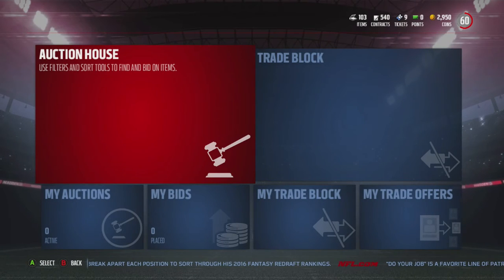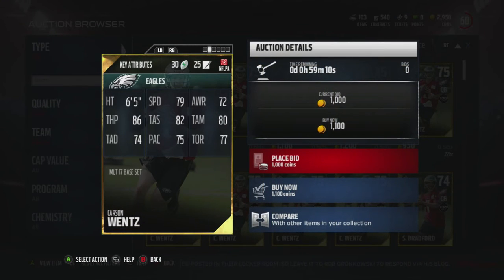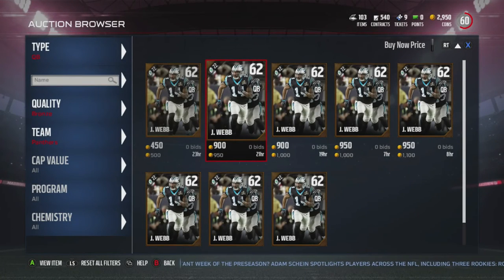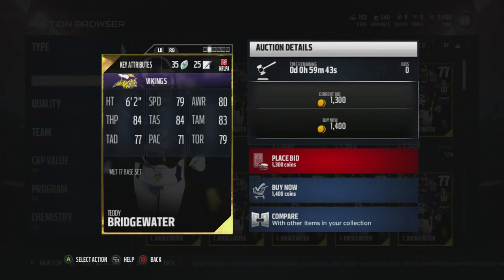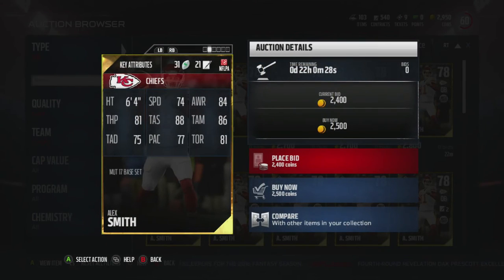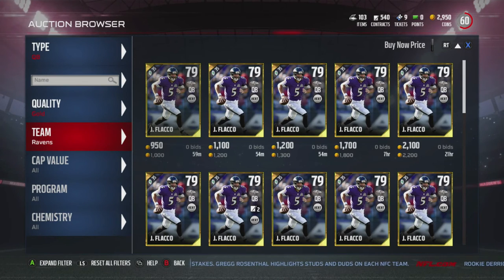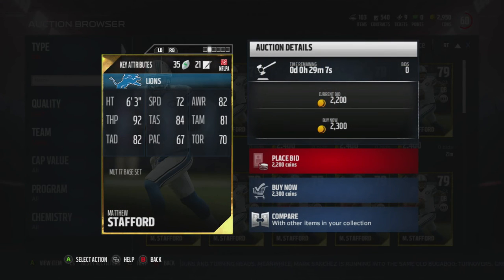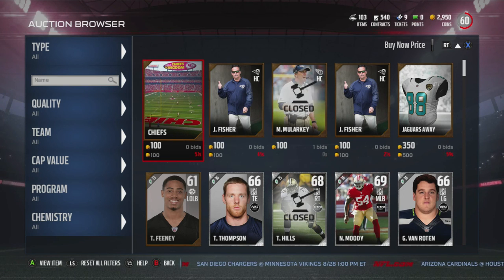Best Budget QB's in MUT 17!!! MUT 17